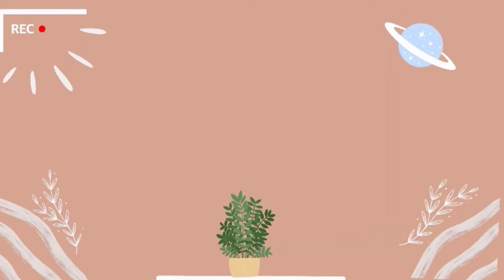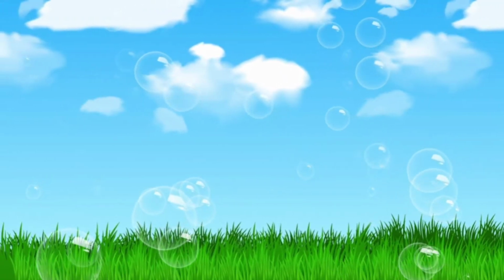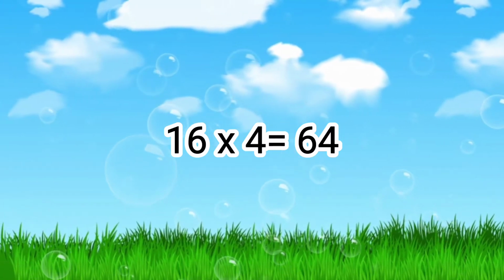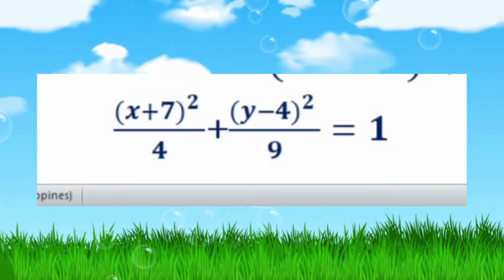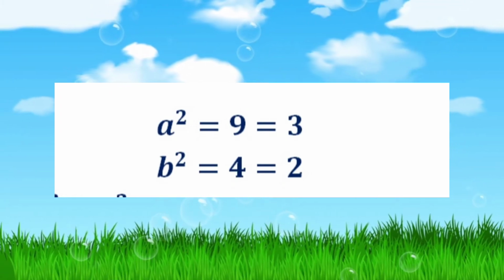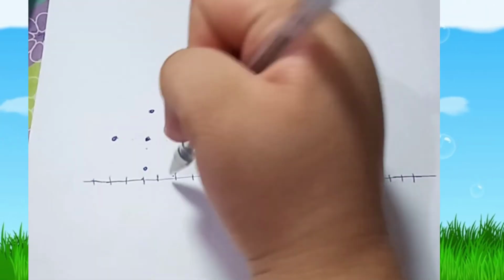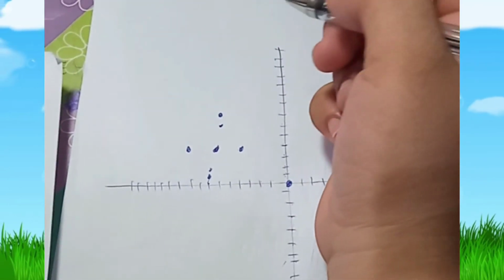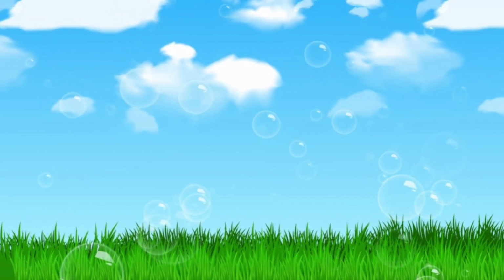Graphing an Ellipse